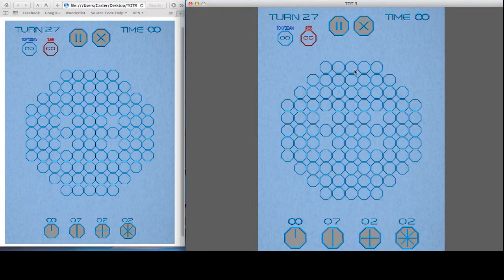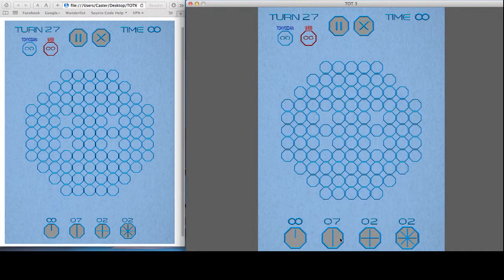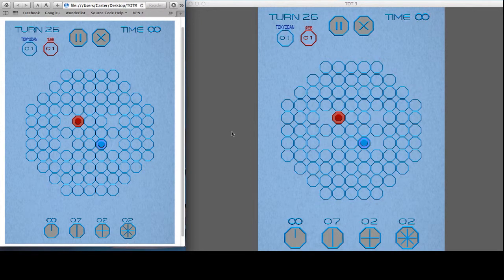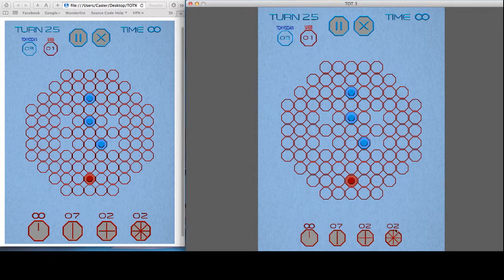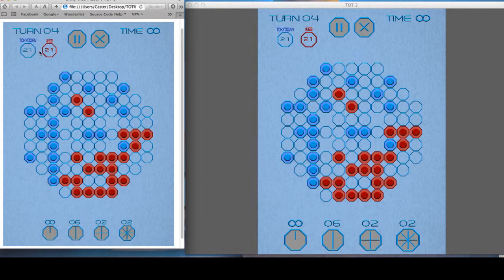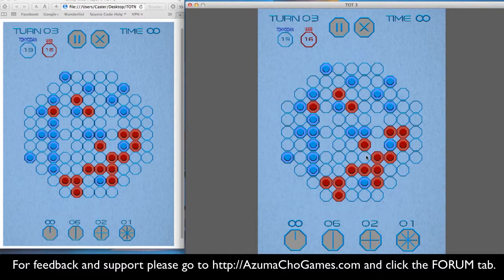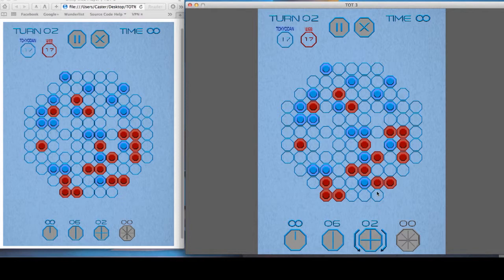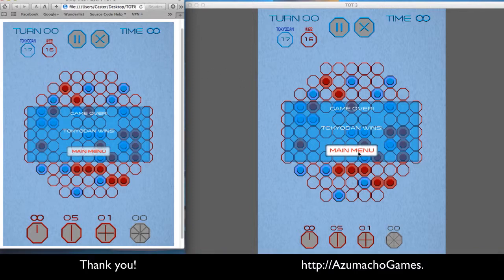The Octagon Theory 3 - How to play an online multiplayer game.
This 2-part tutorial shows how to setup and play an online multiplayer game.

Part 1 shows how to setup a 2-player online multiplayer game.

Part 2 shows how to play a 2-player online multiplayer game to completion.

A 3rd video shows various tips and features that weren't shown in Part 1 and Part 2.